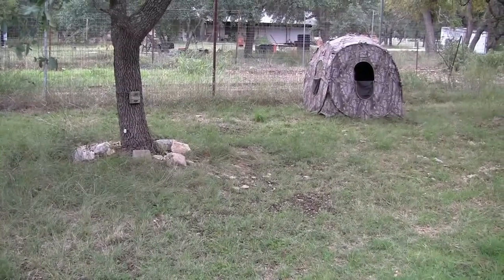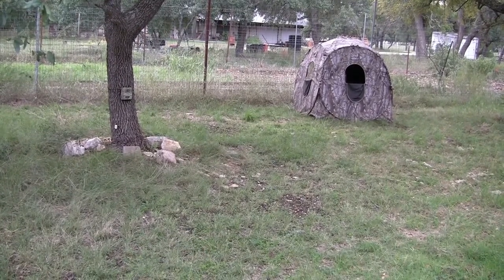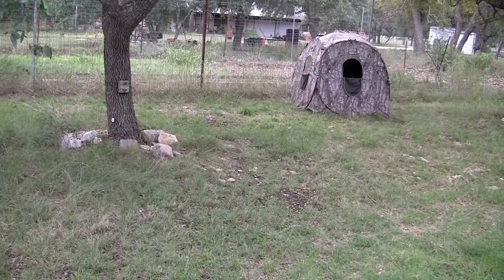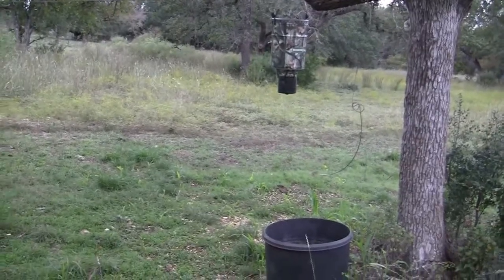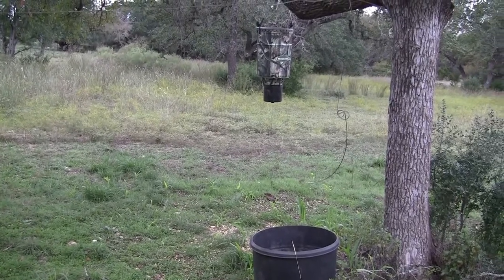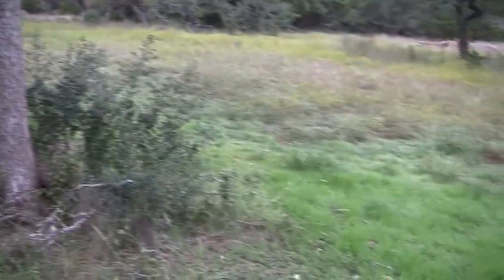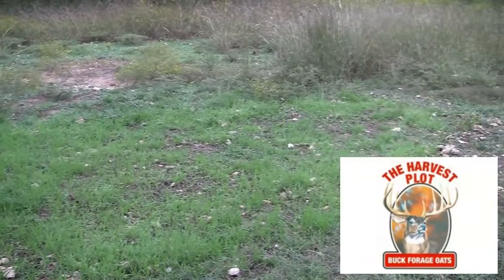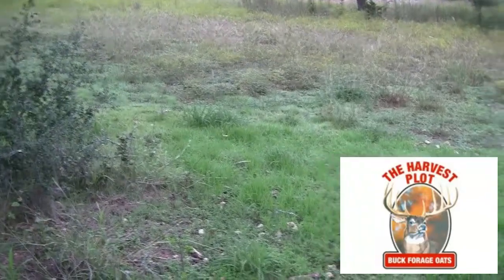Urban Woodlot Hunting Tech Tips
Dustin talks about an ideal bowhunting scenario on an urban woodlot.